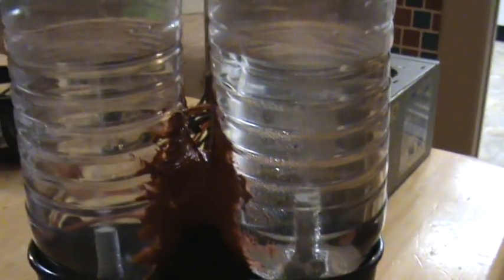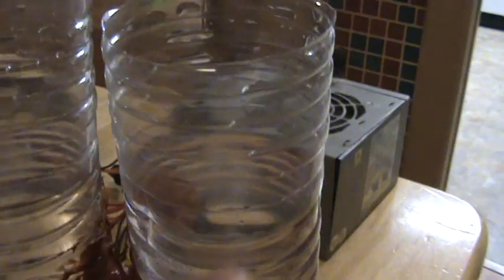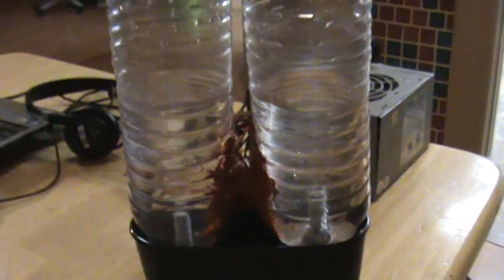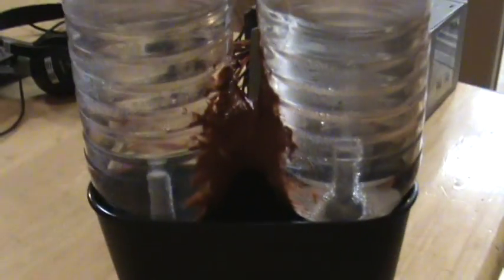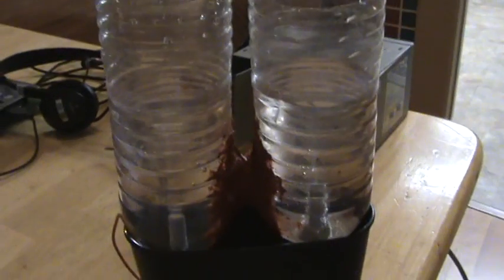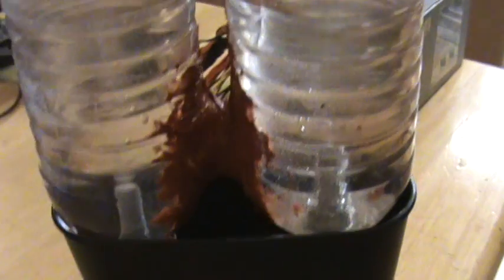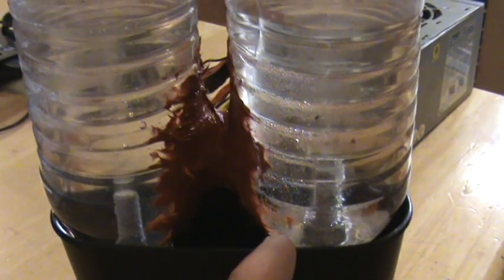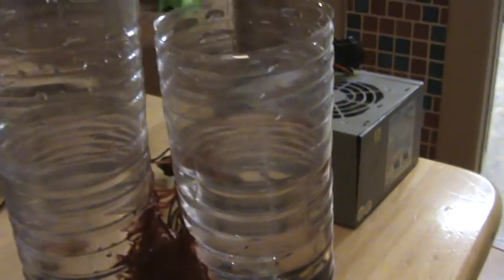HHO Concept Idea separation hydrogen from the oxygen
had this idea to separate the 2 elements, my idea works so now I can design a better model need to run to Loews and look around for what I need.